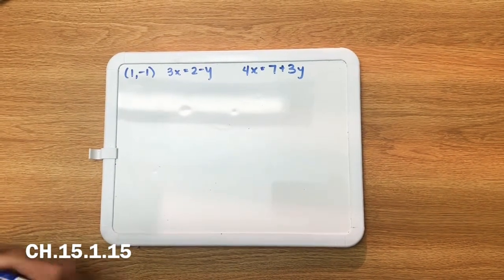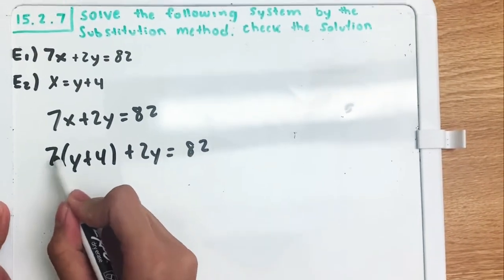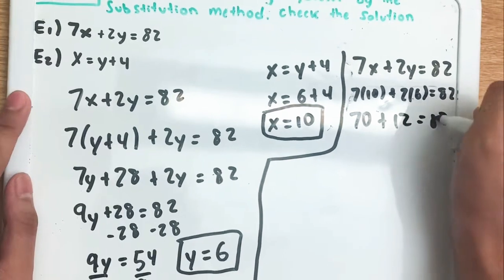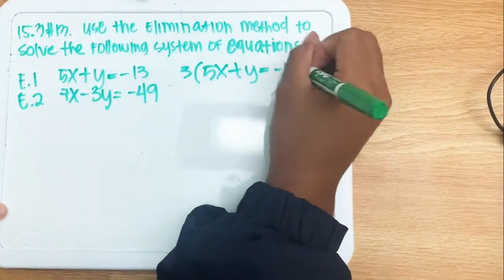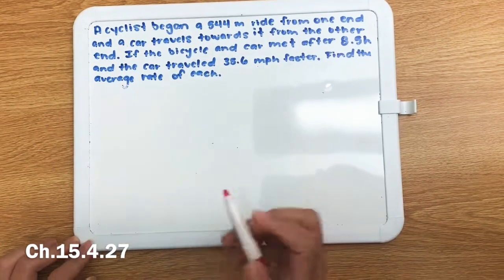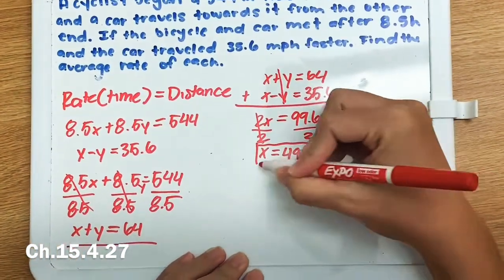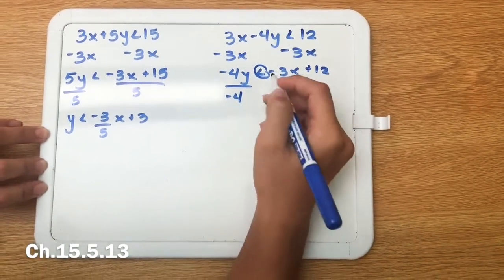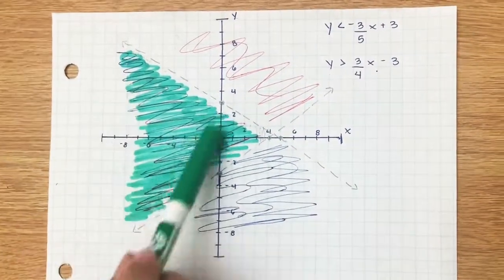Chapter. 15 Systems of linear equations and Inequalities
How to work linear equations and inequalities from chapter 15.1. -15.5